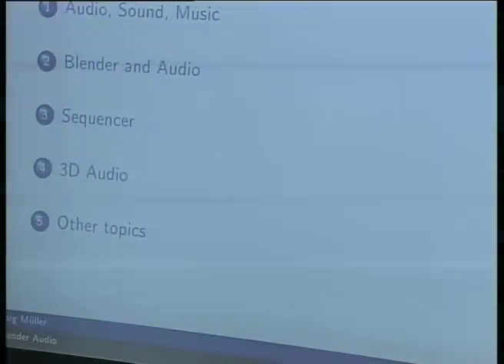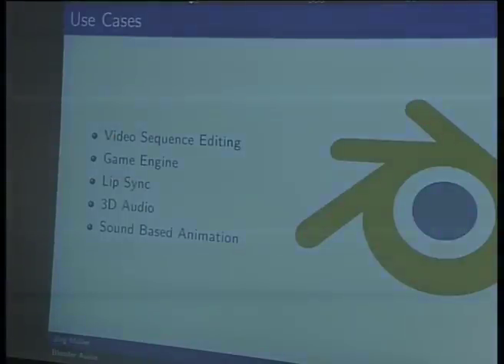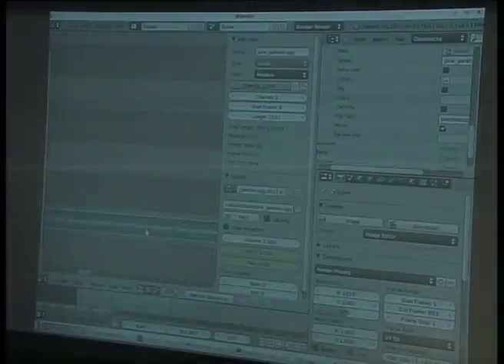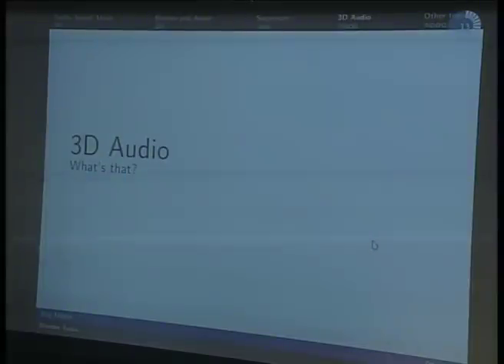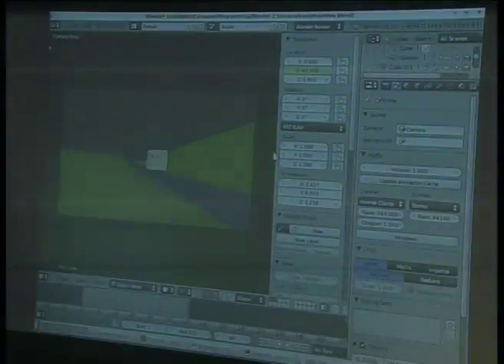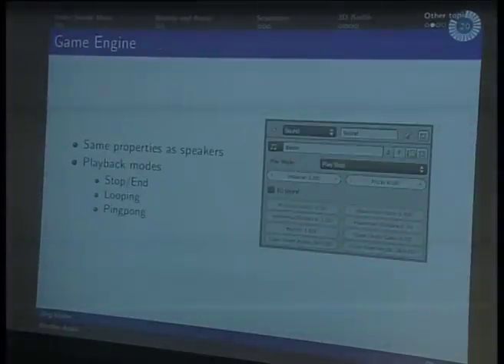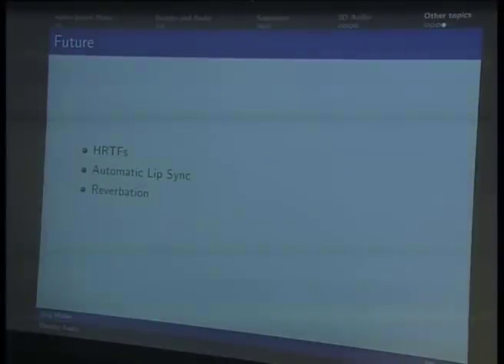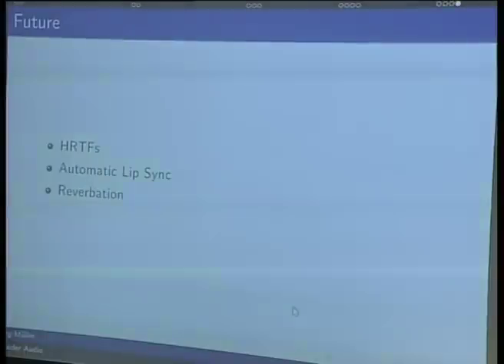bconf2011 - friday - 3: Joerg Mueller: Blender Audio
Blender Conference 2011:
Joerg Mueller: Blender Audio